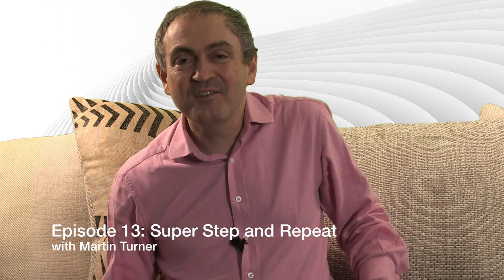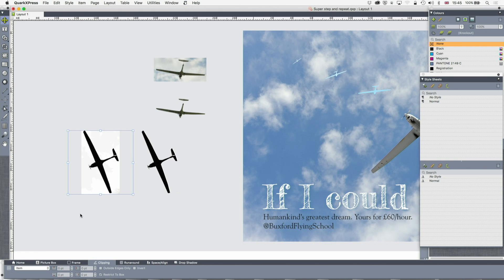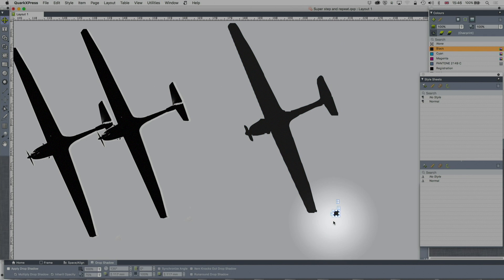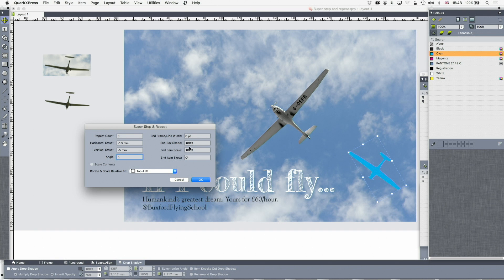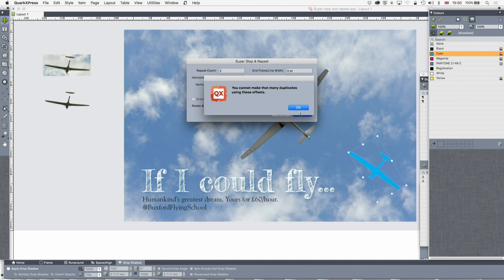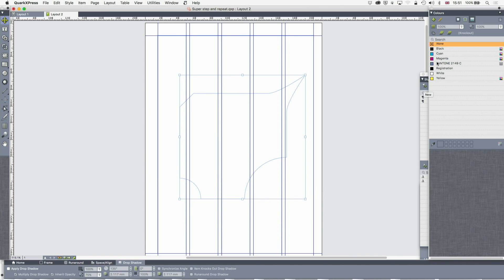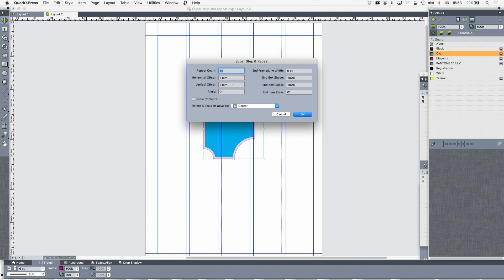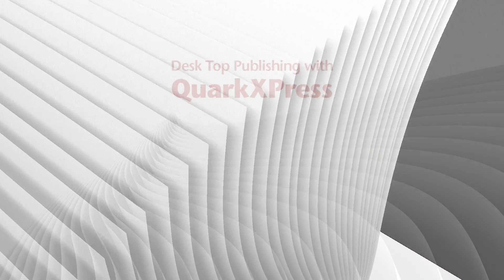13 - DTP with QuarkXPress: Super Step and Repeat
Learn how to easily duplicate objects. See how you can use Super Step and Repeat to duplicate more than once and have objects even turn, grow/shrink and much more. A real gem.